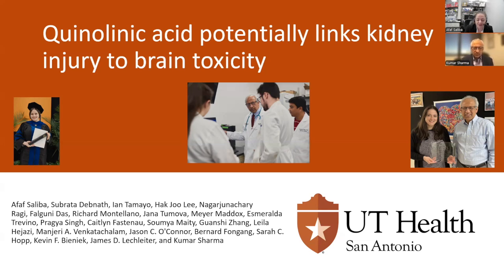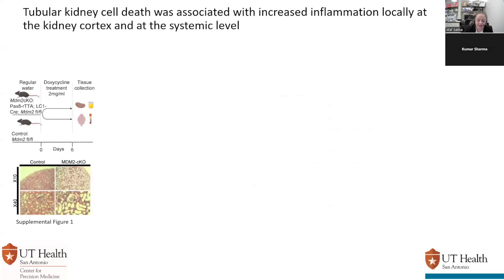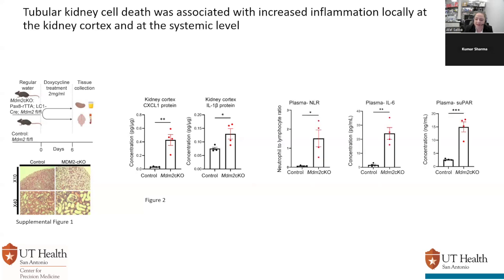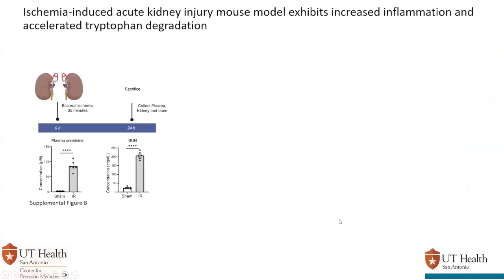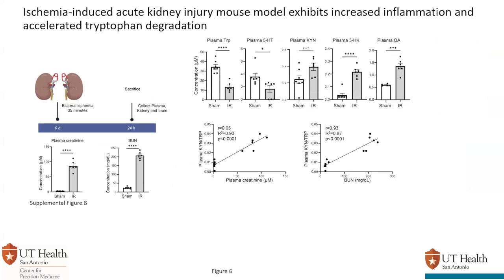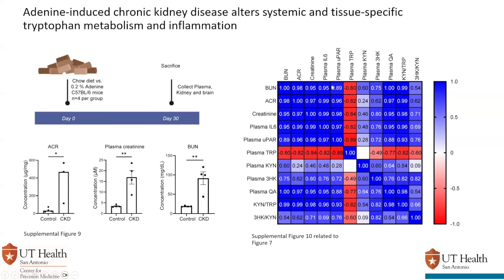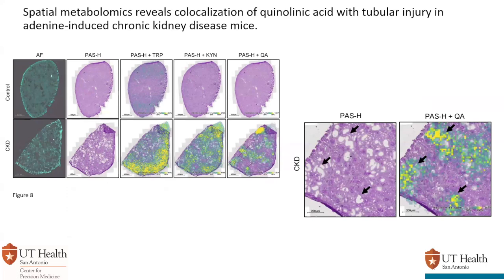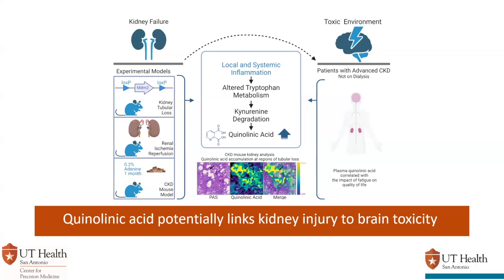Brain toxicity via kidney injury is potentially linked by quinolinic acid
In this episode, Kumar Sharma and Afaf Saliba explain the potential link to kidney injury through brain toxicity due to quinolinic acid.